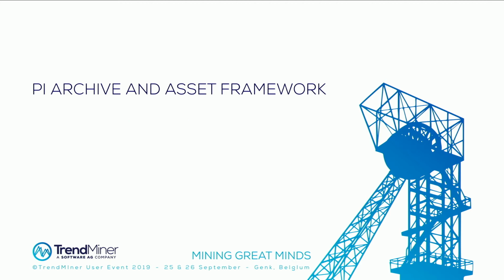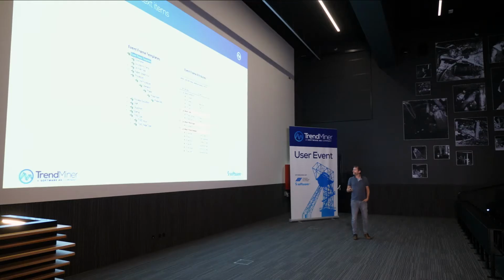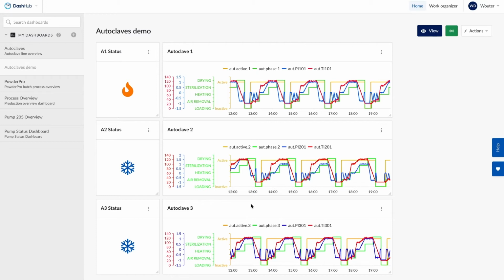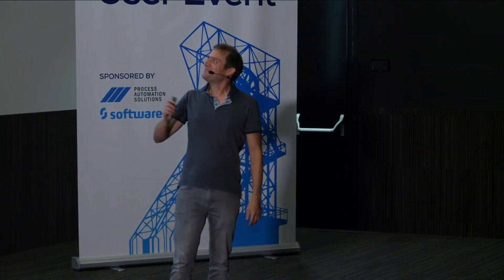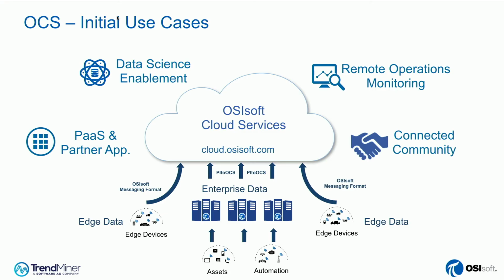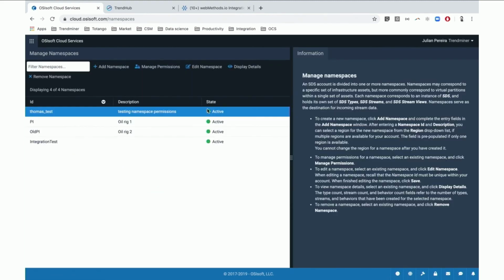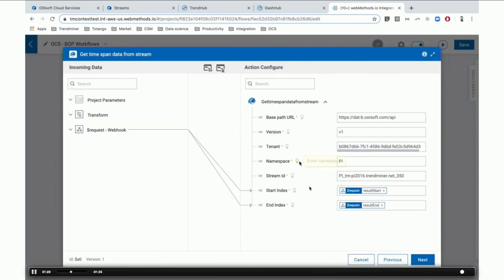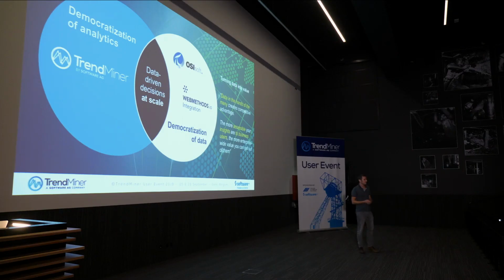Process Manufacturing Analytics Software | TrendMiner Keynote by OSIsoft (CTO Keynote)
OSIsoft Integration with Richard Beeson (TrendMiner User Event 2019)

Keynote presentation with Richard Beeson, CTO of OSIsoft and Thomas Dhollander CTO of TrendMiner about the integration of TrendMiner with the OSIsoft PI System and OCS.